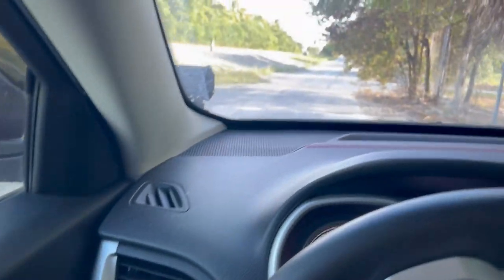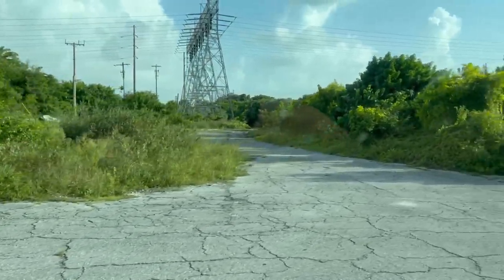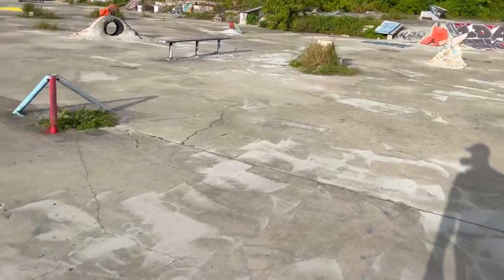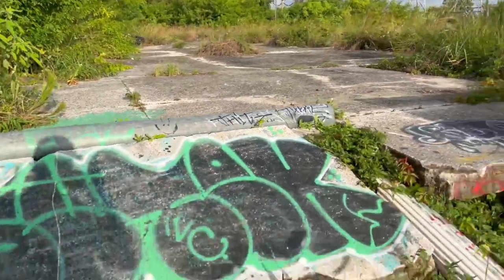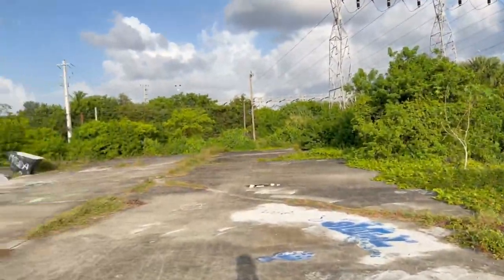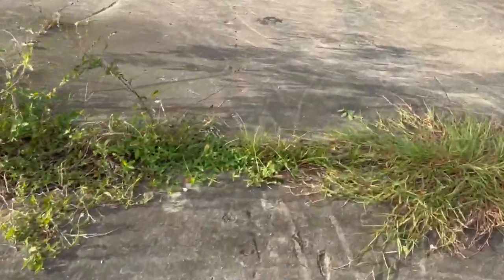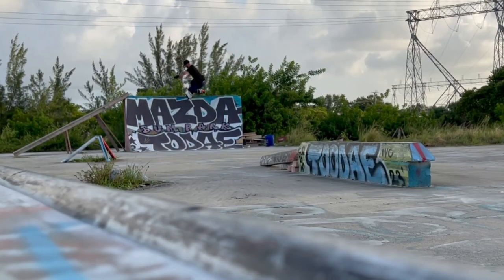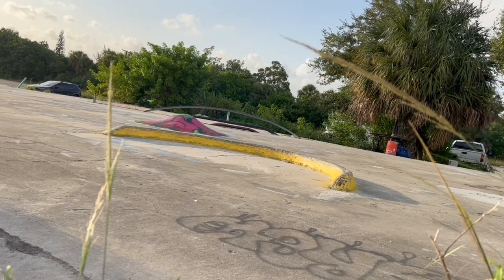The Best DIY Skatepark Ever "BUM PARK" (Middle of Nowhere)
You see will skate sessions, vlogs, media coverage, competition coverage and more!